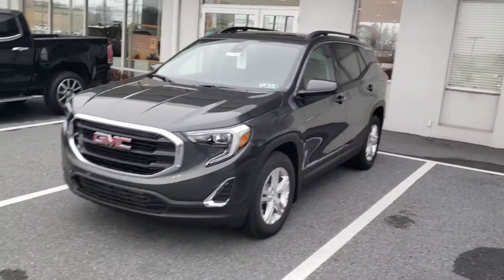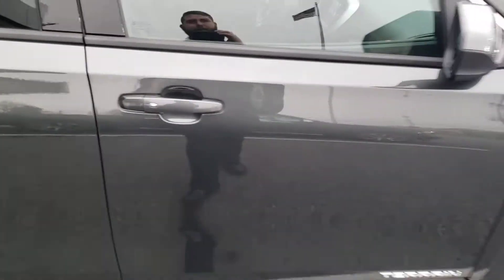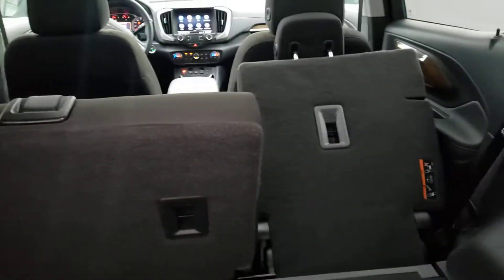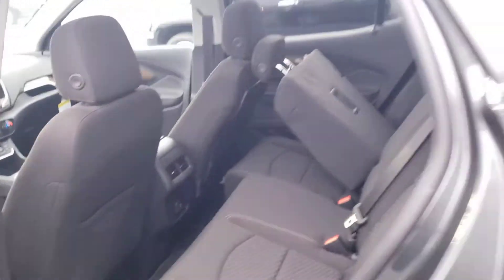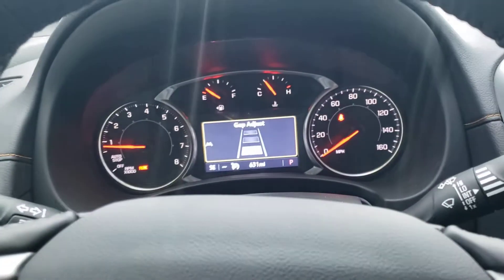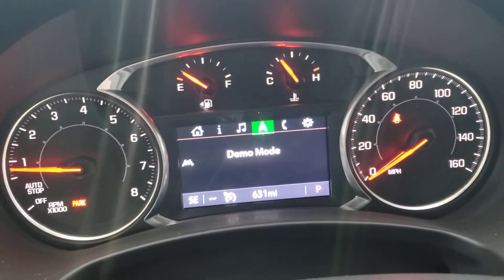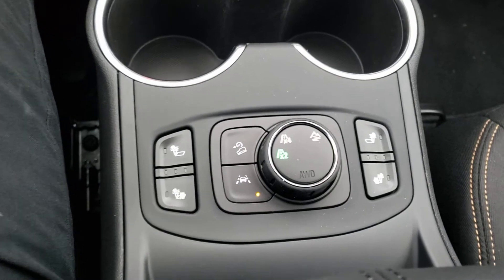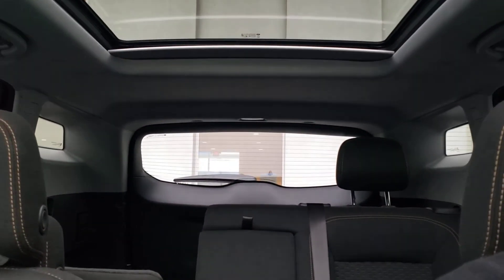Philip's new 2020 GMC Terrain from Jones GMC